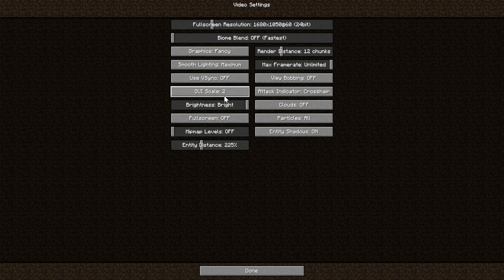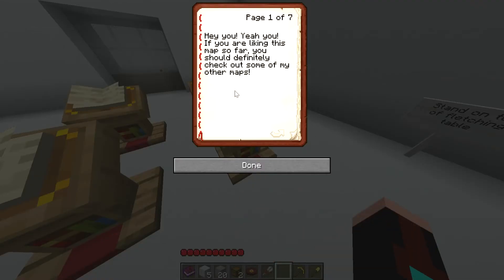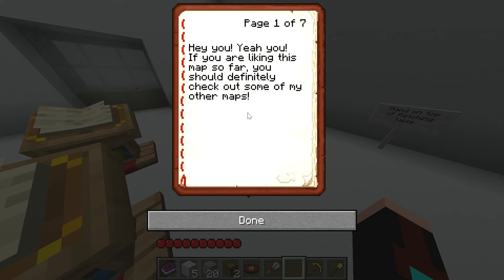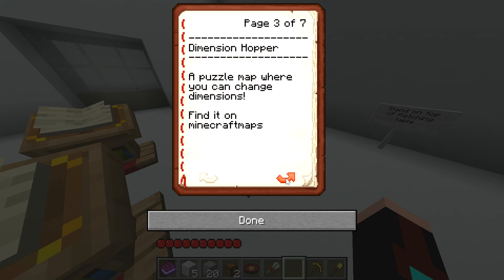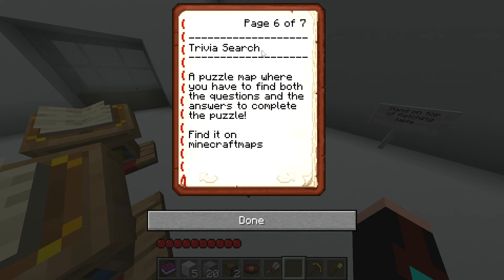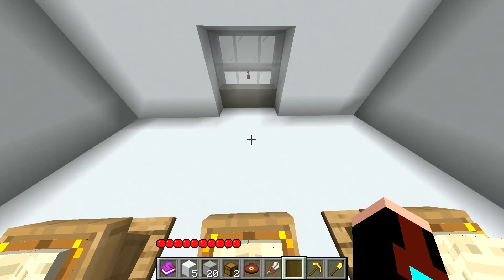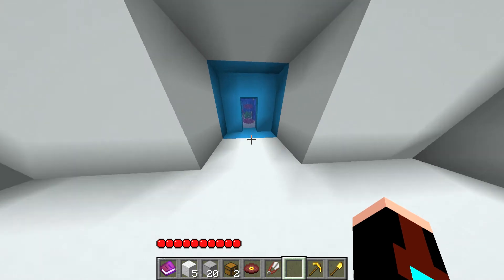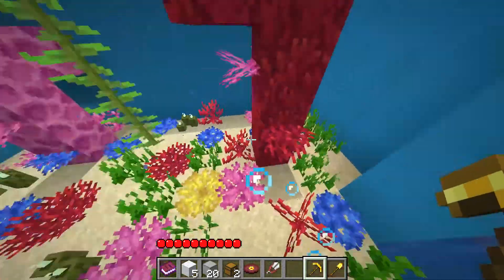Puzzle Grid [3]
Puzzle Grid Extended